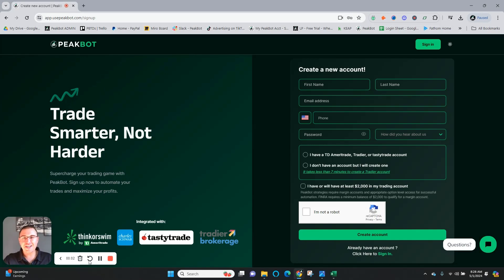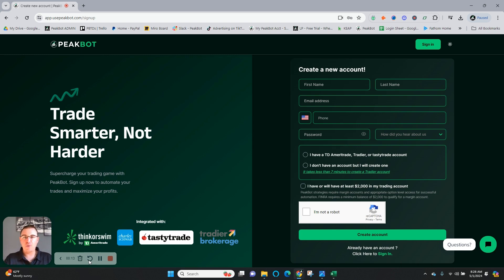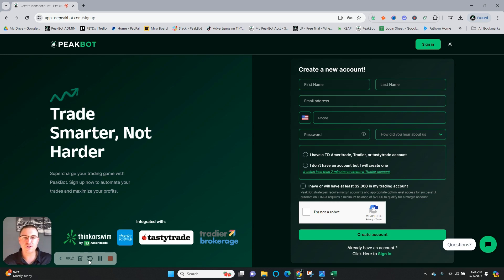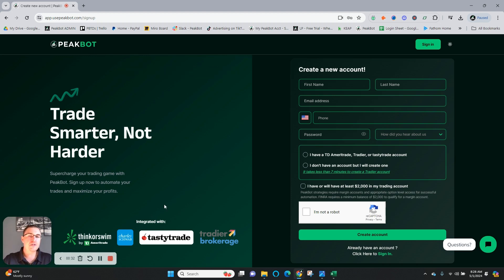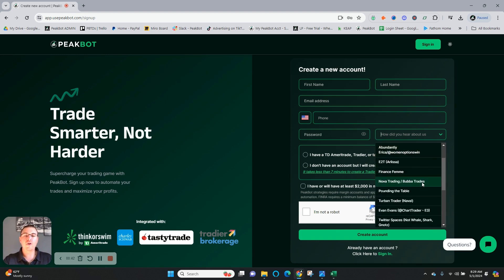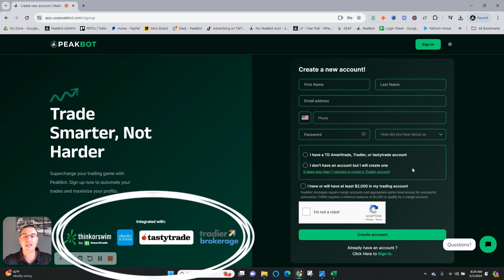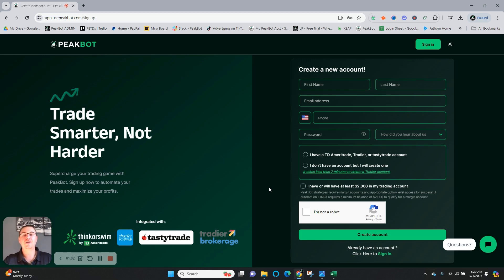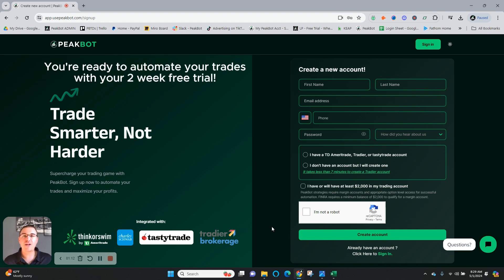How To: Create a PeakBot Account (Automated Options Trading)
Looking to save time & eliminate emotion from your trading process? You've come to the right place! PeakBot places options trades on your behalf while you're busy with your life!

Creating a PeakBot account is simple! Once created, you'll be prompted to connect to your broker account.